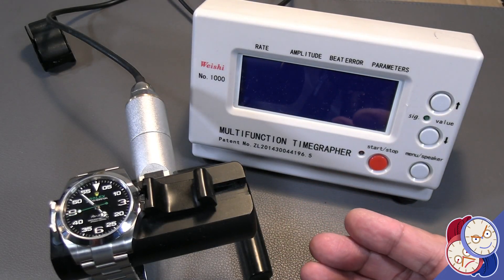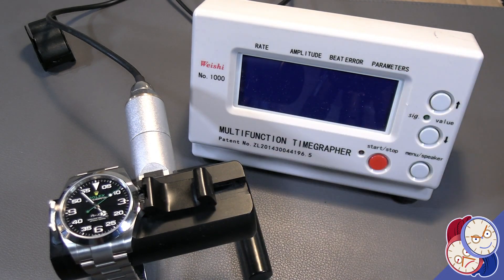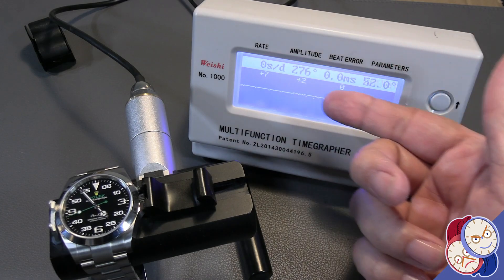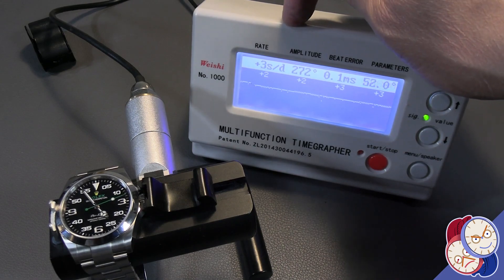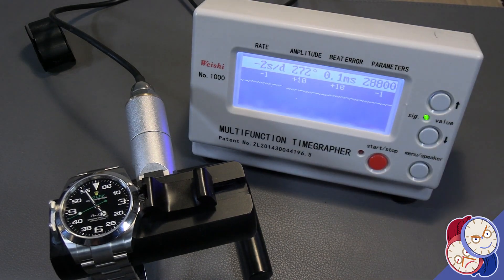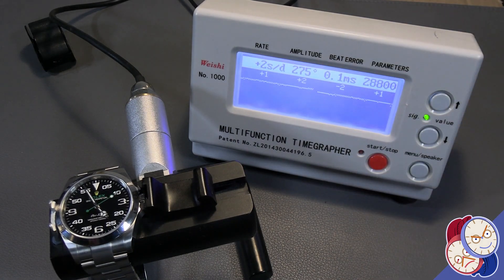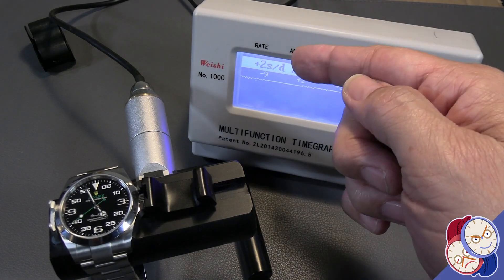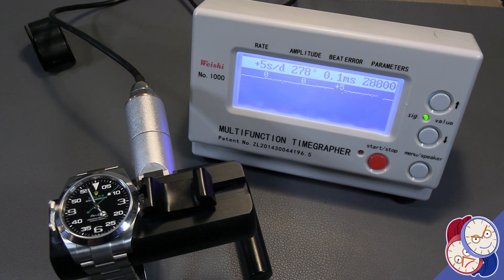How to use a watch timegrapher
In this video we'll explain how a watch Timegrapher works, and how to use it. It is an invaluable tool for determining the health of mechanical